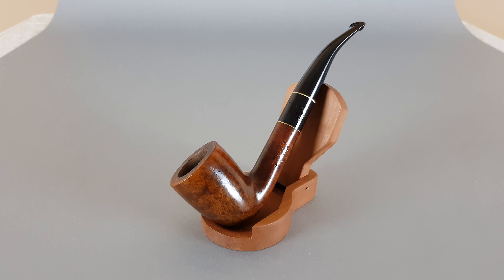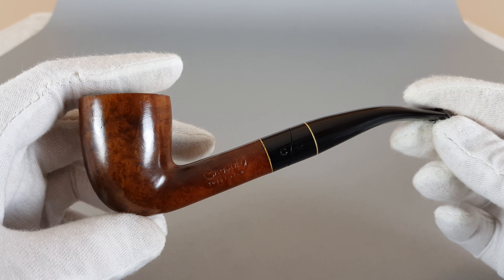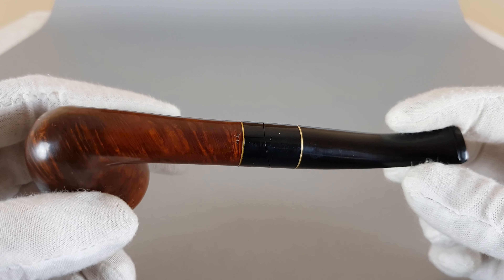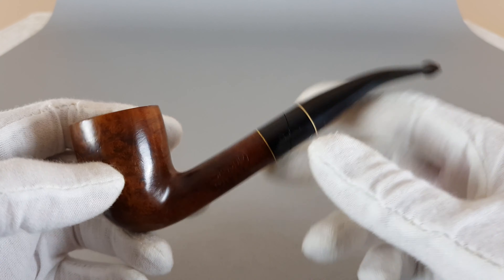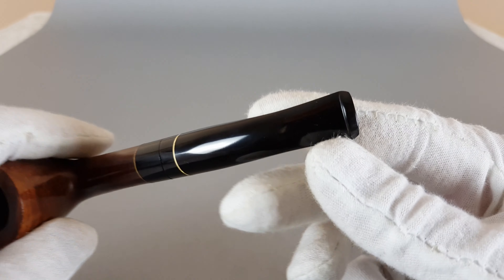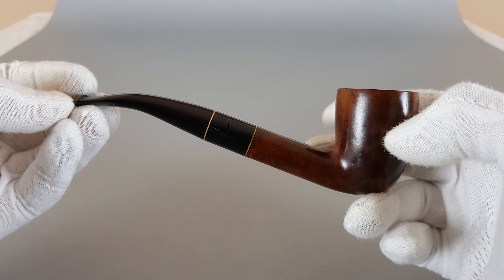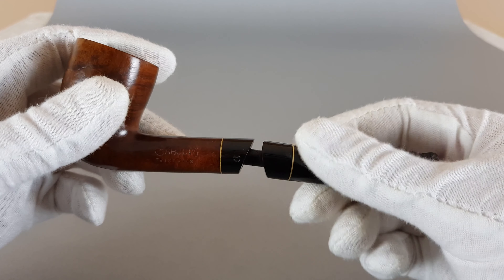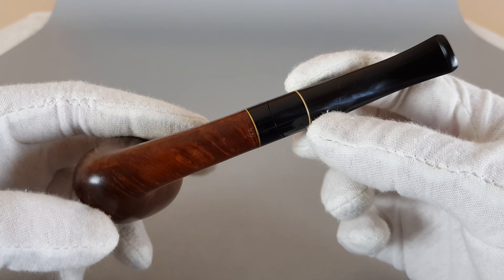Chacom Twist Stem Smooth Half Bent Billiard (44)